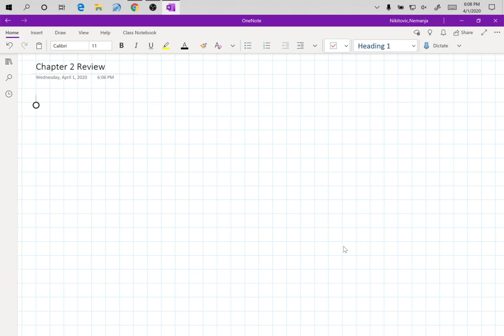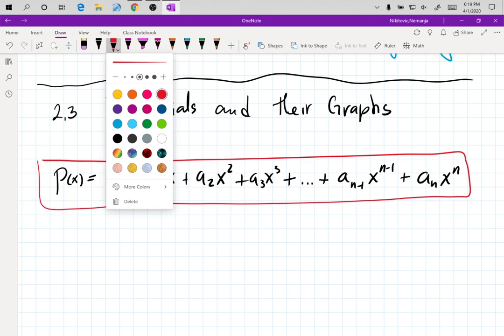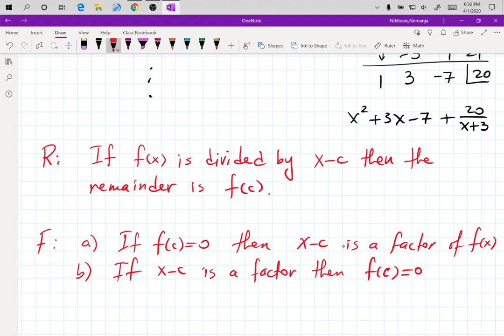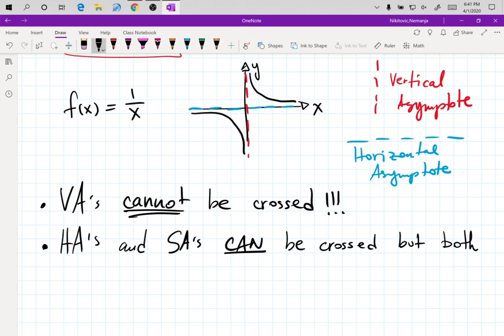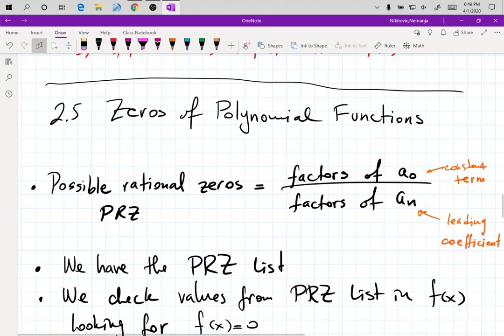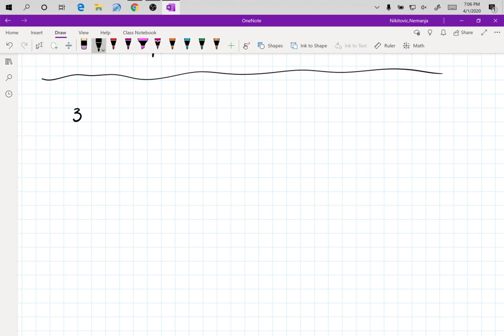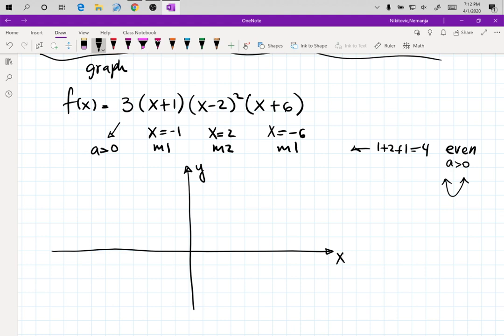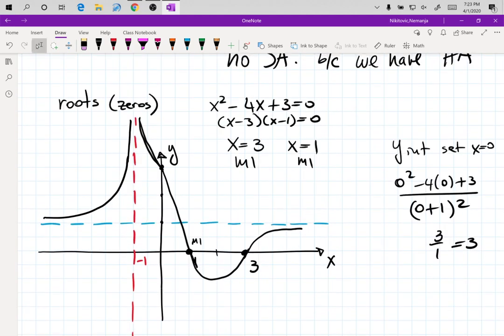Nemanja Nikitovic Live Stream (Precalculus1 Chapter 2 Review)